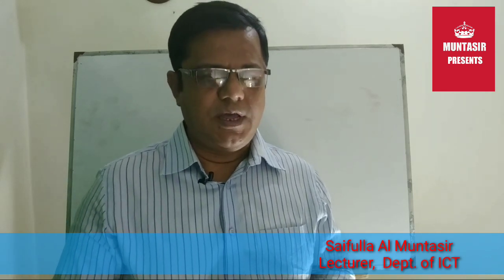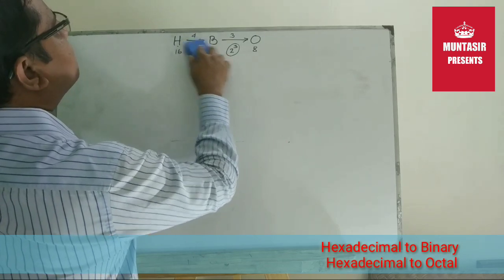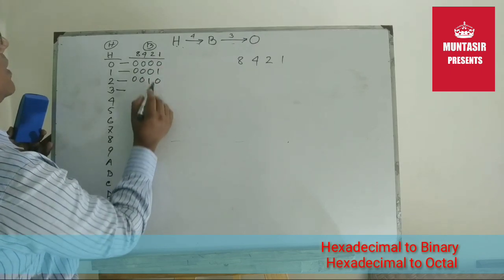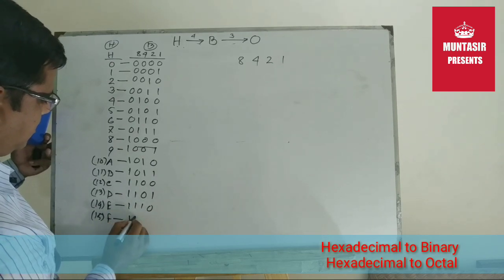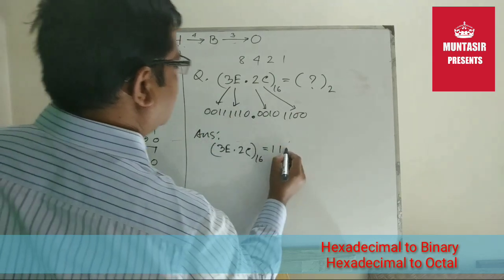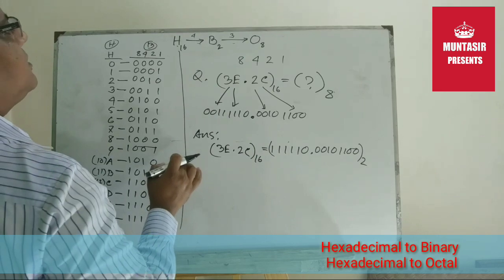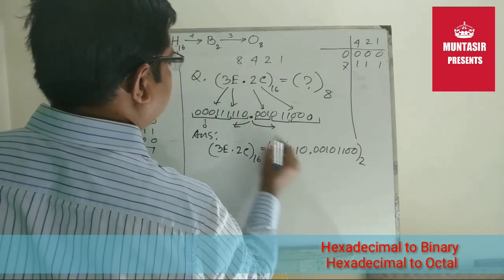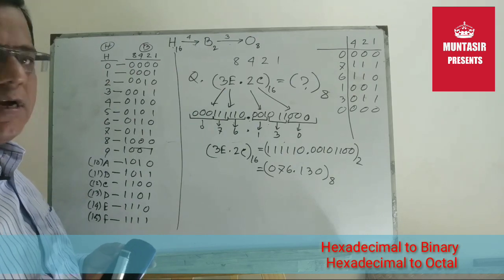Hexadecimal to Binary | Hexadecimal to Octal | HSC | ICT | Number System | Conversion